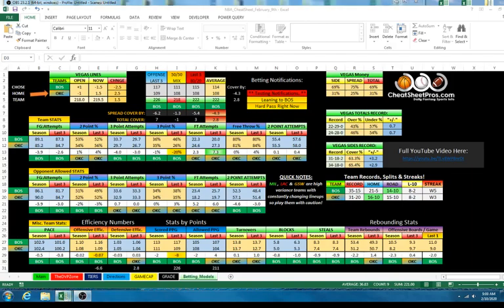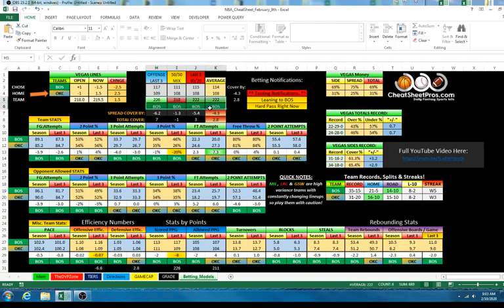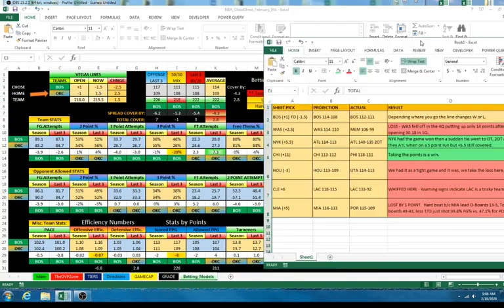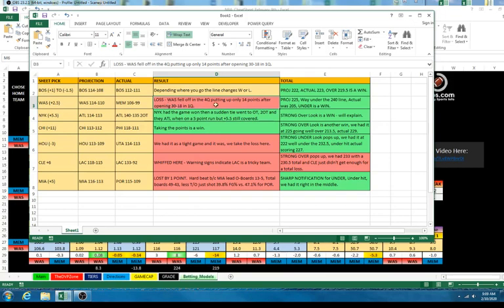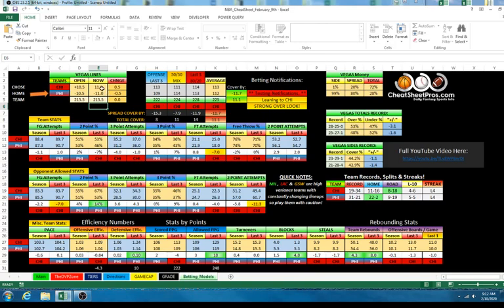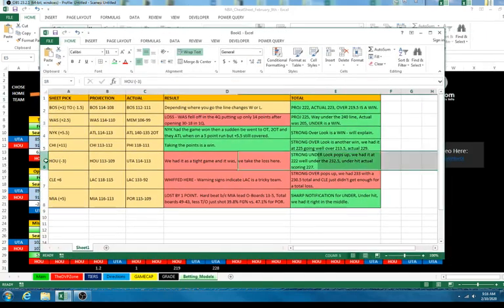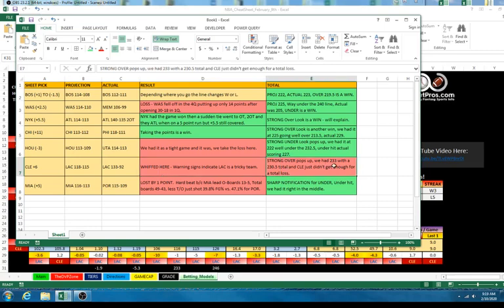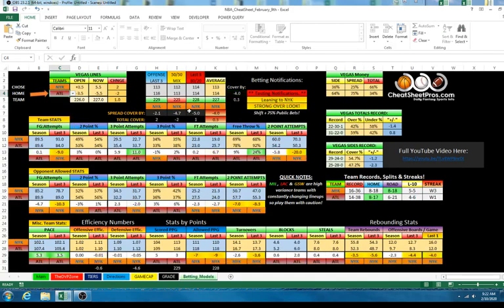Sports Betting Tutorial using NBA Betting Models for the new members!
I wanted to put this quick video together to explain the NBA betting sheet as I have had a ton of questions over the last week.  If you are using the NBA sheets for sports betting and a new member please watch this video!

We were on an 18-2 NBA 3 days sides run.
Last night we went 2-4 on NBA Sides and 6-1 on totals.

Premium Group will get the NBA CheatSheets posted daily for DFS & Sports Betting for only $13/month!  Sign up at CheatSheetPros.com!